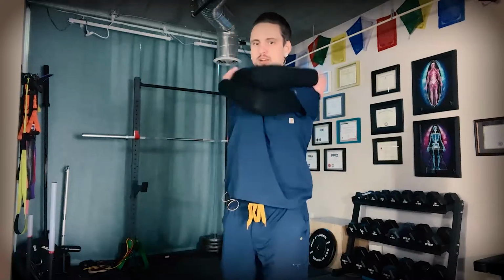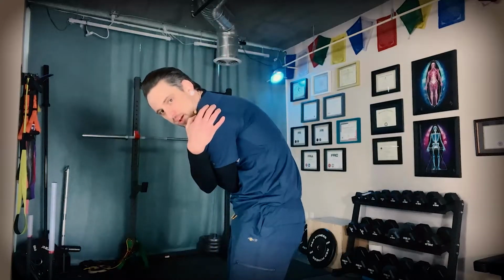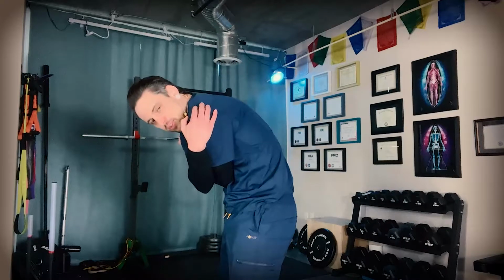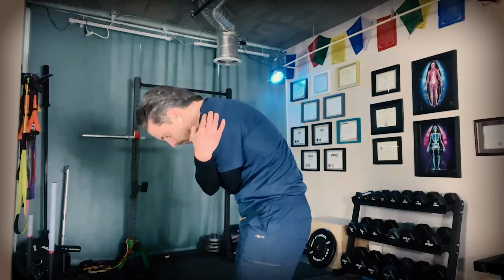Controlled Articular Rotations (CARs) - Lumbar Spine (Low Back)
Controlled Articular Rotations, or CARs, are a version of joint circles that involve active muscular control in your full range of motion. CARs come from Functional Range Conditioning and are a much more active way to work on mobility, compared with passive stretching.

CARs for the low back (lumbar spine) are a great way to carve out your full range of motion, especially when dealing with low back pain or a stiff back. When patients in our clinic experience tightness and pain in the back, the muscles tend to get protective and guarded, which limits mobility even more. These lumbar spine CARs allow you to keep whatever mobility you currently have, while slowly increasing that range of motion at a comfortable pace, as pain allows. This way, you at least keep what you've got, and slowly your mobility will get better over time.

CONSULT YOUR PHYSICIAN BEFORE ENGAGING IN EXERCISE. Do not attempt to self-diagnose or treat. If you engage in this exercise or exercise program, you agree that you do so at your own risk, are voluntarily participating in these activities, assume all risk of injury to yourself.

Highlands Sport and Spine Denver
3441 Tennyson St

Inside Core Progression Personal Training
Highlands Sport and Spine
10693 Melody Dr

Chiropractic Adjustments/Manipulations, Acupuncture, Massage Therapy, Personal Training, ART, Dry Needling, IASTM